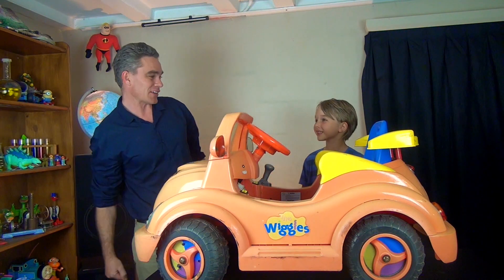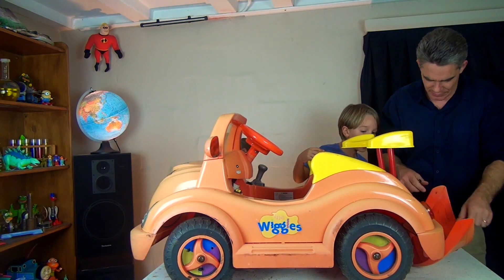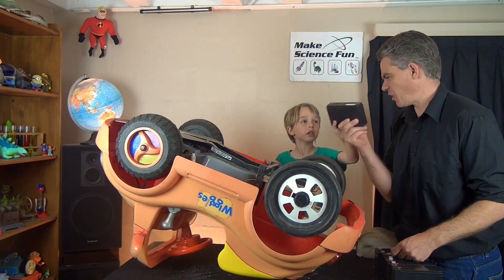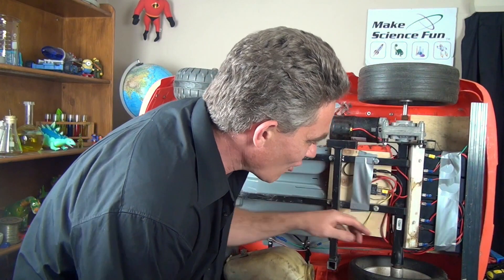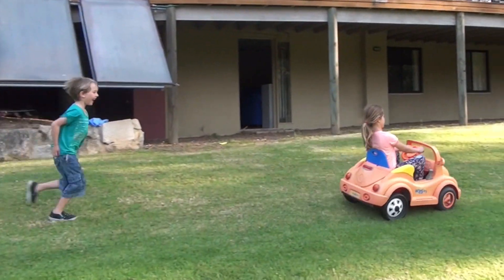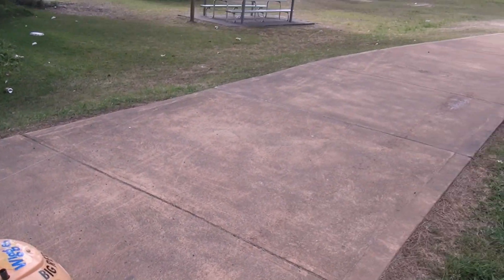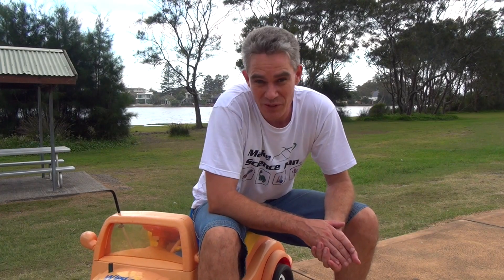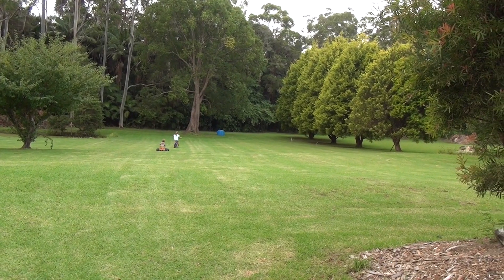Turbo up my Toy – Repurposing a toy car - Make Science Fun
Learn how to modify, improve a child's ride on electric car by adding a larger motor.